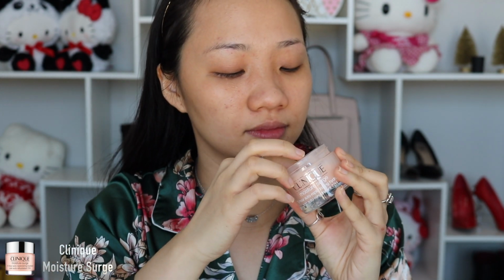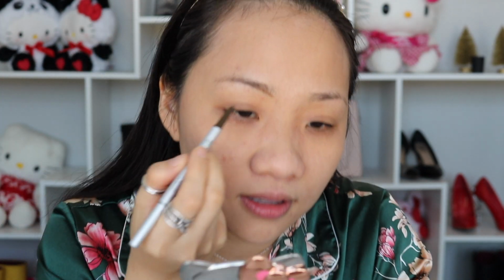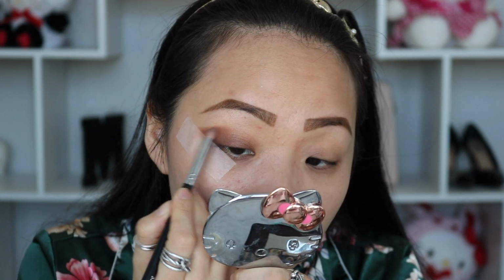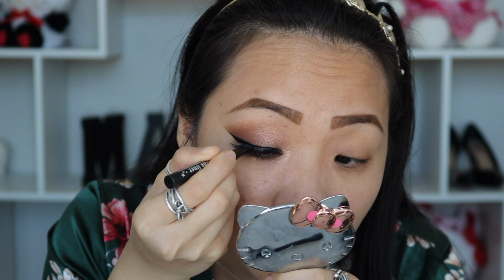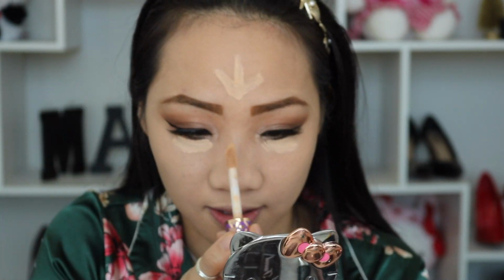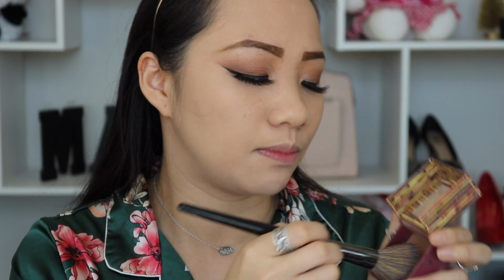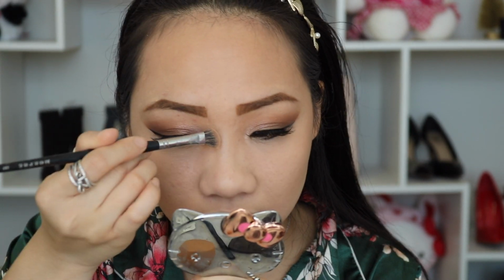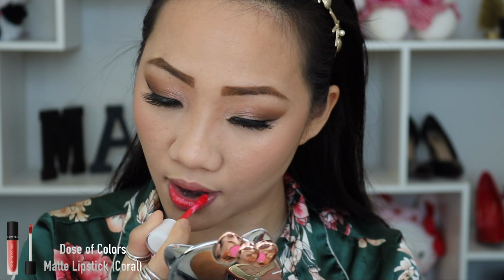Perfect FIRST DATE MAKEUP Tutorial for BEGINNERS| MaiMoments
Hello My FABE!
Are you ready for your first date? No stress, I got you covered by giving you makeup tips and hacks that will improve your look and help you look more attractive. This look is perfect on your first date and simple to achieve, so you could have the same result!

Product Mentioned:
Peach & Lily Glass Skin Refining Serum
Dr. Brandt Skincare Needles No More Baggage
Clinique Moisture Surge 72-Hour
ETUDE HOUSE Sunprise SPF 50
Carmex Lip Balm Tube Classic
Benefit Porefessional Primer
Too Faced The Chocolate Bar Eye Palette
Kat Von D Black Eyeliner
MAKE UP FOR EVER Foundation (120 = Y245)- Soft Sand
Tarta Shape Tape (Light Neutral)
Benefit Hoola Bronzer
Too Faced- Setting Powder
Too Faced Sweet Peach Glow Peach
Fenty Beauty Lipgloss
Dose of Colors (Coral)
Urban Decay All Nighter Long-Lasting Makeup Setting Spray

YOUTUBE EQUIPMENT I USE:
Canon EOS Rebel T6i Digital
Extra Battery
iMac Computer to edit
RODE Video Mic
Sandisk 128GB Memory Card
Osmo Pocket (Travel camera)
Neewer Ring Light
Neewer Soft box
Neewer Umbrella Studio Light